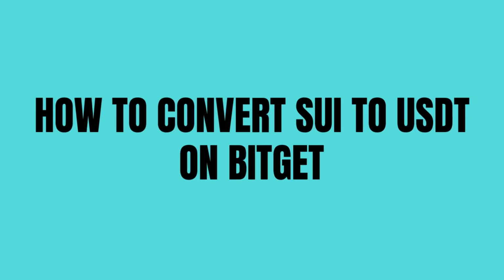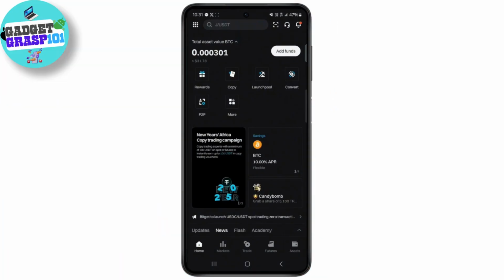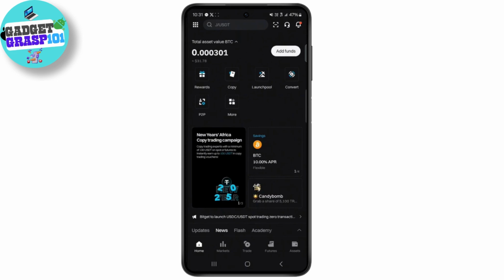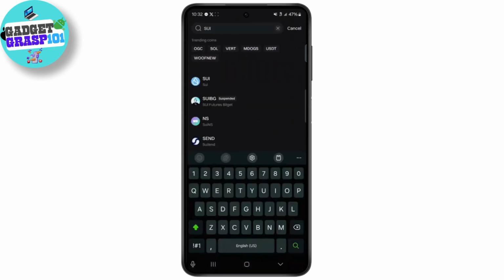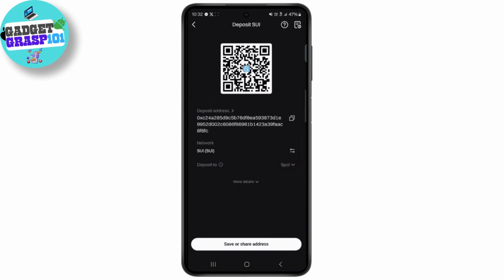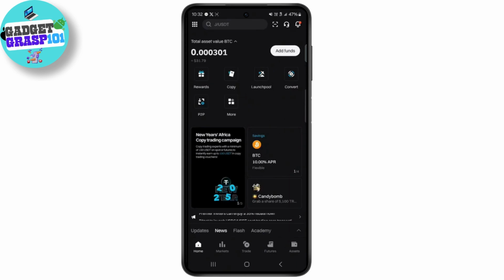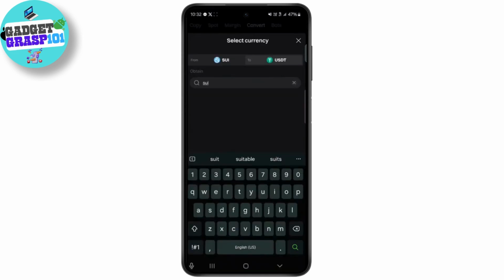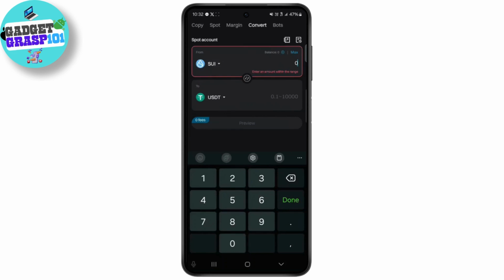How to Convert SUI to USDT on Bitget (Step by Step)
How to Convert SUI to USDT on Bitget (2025)! Want to exchange your SUI tokens into USDT quickly and securely? This video will guide you through the steps on how to convert SUI to USDT on Bitget with ease. Whether you're asking, "How do I swap SUI to USDT on Bitget?" or need help with the conversion process, this tutorial has you covered. Learn how to use the trade feature, set your amount, and complete the conversion in just a few steps. Watch now to see how you can convert SUI to USDT on Bitget today!

Timestamps:

00:00 How to Convert SUI to USDT on Bitget
00:10 How Do I Swap SUI to USDT on Bitget?